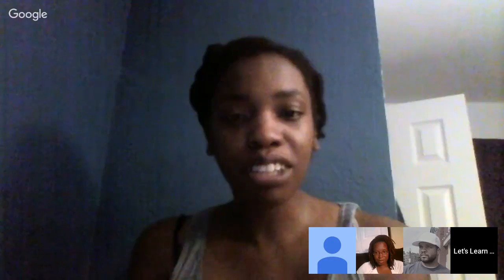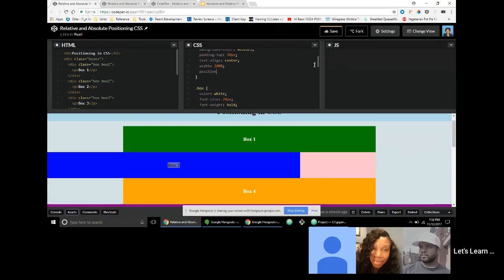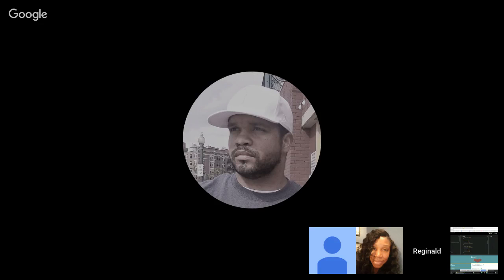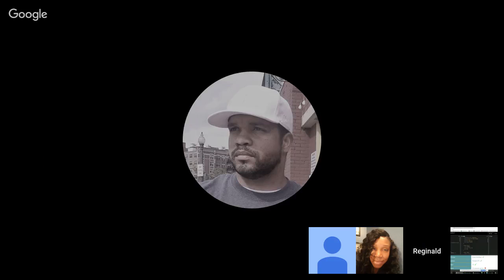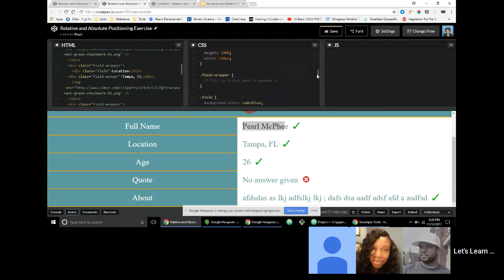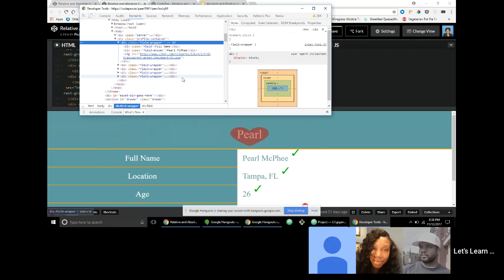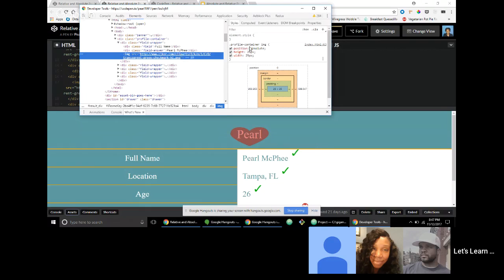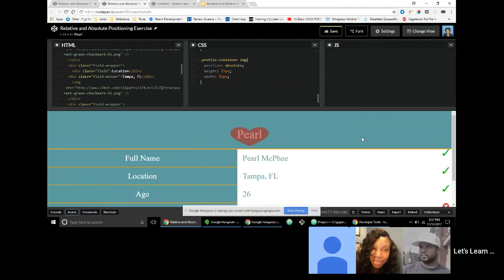CSS: Absolute and Relative Positioning